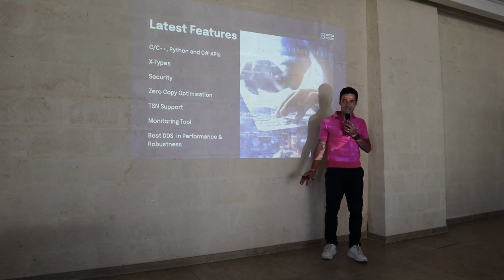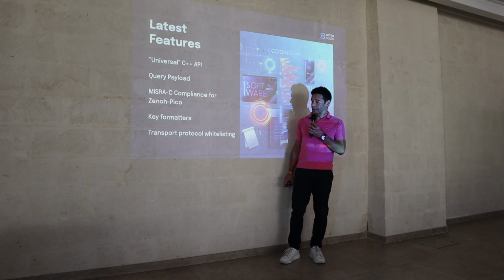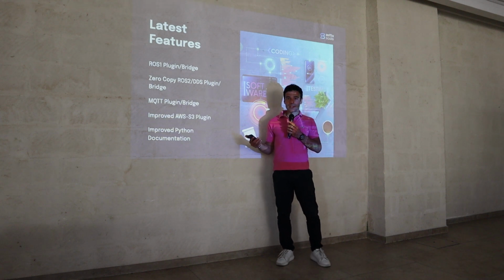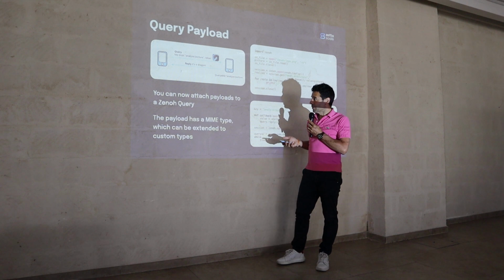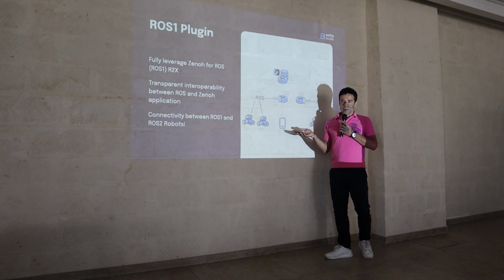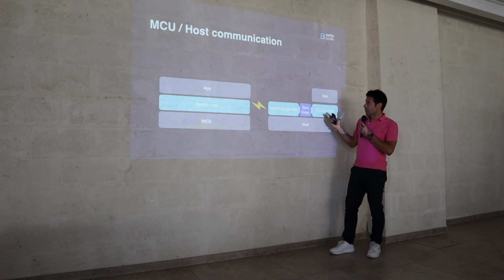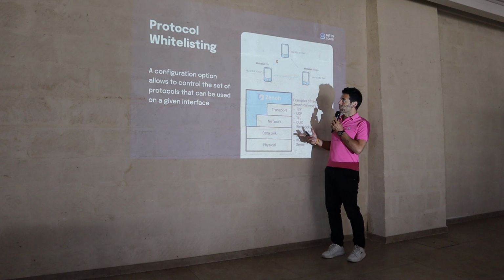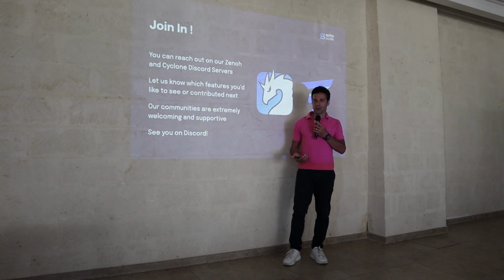Annual Kick-Off 2023: Day 2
Join our CEO & CTO, Angelo Corsaro, while he talks about the progress our team made with Zenoh and Cyclone and their roadmaps for the rest of the year.

Agenda:
10 AM: Zenoh Roadmap
10:30 AM: Cyclone Roadmap

Click the "Notify Me" button to receive a reminder when we go live.